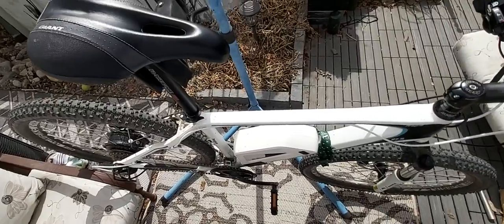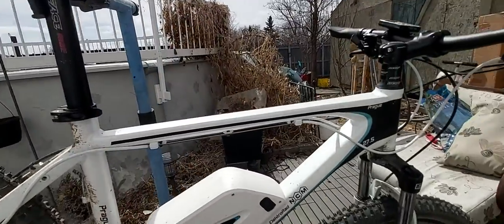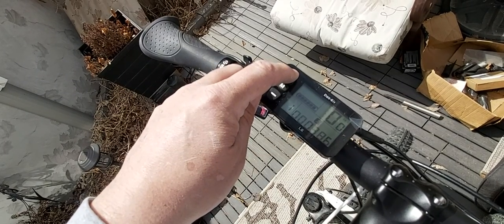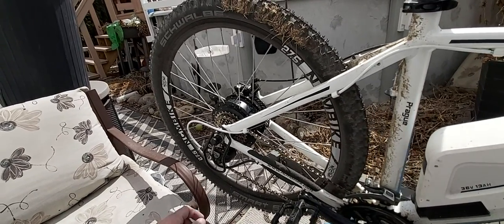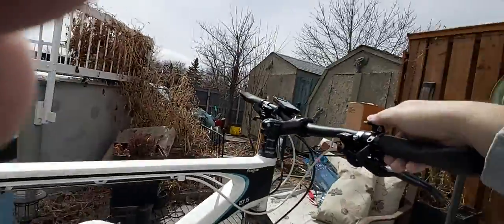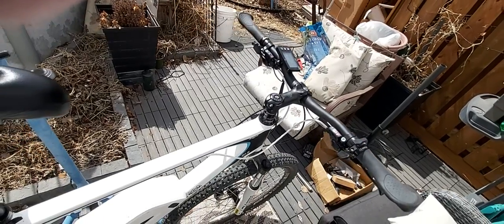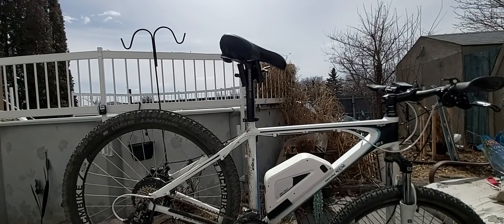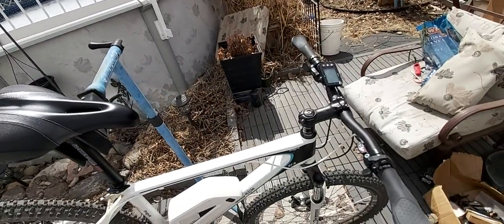NCM Prague - Best Value for a Sub-$1000 ebike!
Entry level Amazon eBike from NCM. I love the bike. Ask me questions in the comments and I'll answer them.

Updates to the video: I bought the bike on Amazon.ca for 1080 and tax was not charged. So it was like buying a $980 bike. That was in late March 2020, however, one month later it has gone up in price by $220. Check back in Aug. I'm told and you might find it cheap again. Also the front derailleur is Acera, not Tourney which is probably why it works so well.

Sturdy, light weight, easy handling: With a lightweight but sturdy aluminium alloy frame, the NCM Prague weighs in at 55lbs including electric components and maintains all the handling qualities of a regular mountain bike.
Optimized electric system: The Das-Kit 350W rear-drive motor, 468Wh DeHawk battery and Das-Kit L6B LCD display and controller form the electronic system of the NCM Prague. Each component has been carefully selected to provide top quality performance and will help the rider reach 20mph with ease. The display offers 6 levels of pedal assistance (or level 0 if you don’t want any help) and the E-bike has a range of up to 60 miles in Eco mode.
Smooth trail riding with Suntour and Schwalbe: One of the biggest names in MTB fork design, the Suntour XCT comes with a ‘preload’ setting to customize to the user’s weight and riding style, making it adaptable to off-road and asphalt riding. Schwalbe Smart Sam tyres are designed to offer quality grip and riding efficiency on all road surfaces in all conditions.
Inspiring confidence with top components: Shimano shifters and derailleurs ensure that your drivetrain will remain smooth and responsive for a long time while Tektro mechanical disc brakes will keep you safe for just as long.